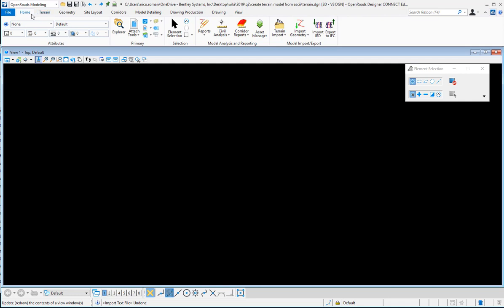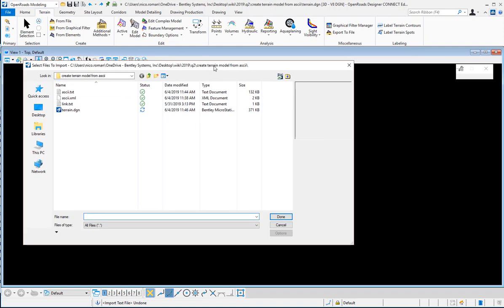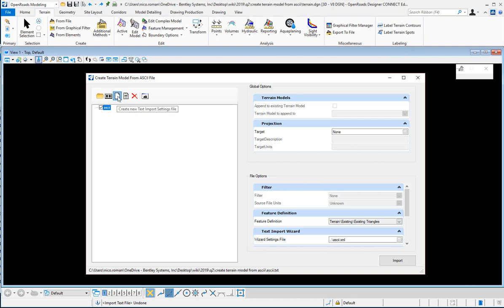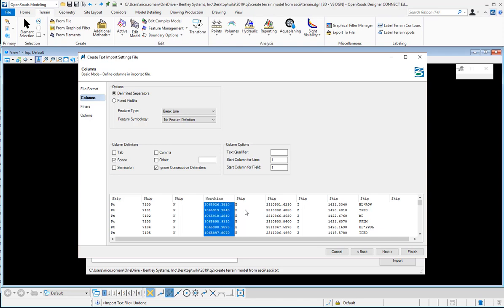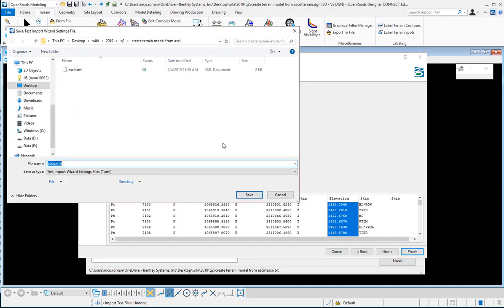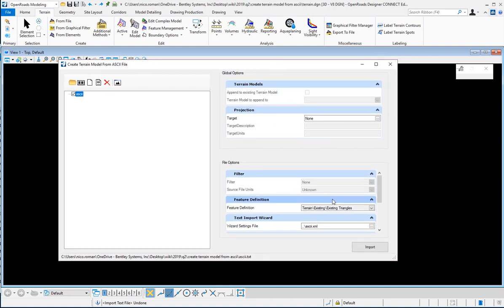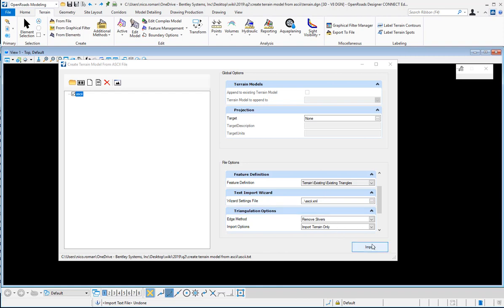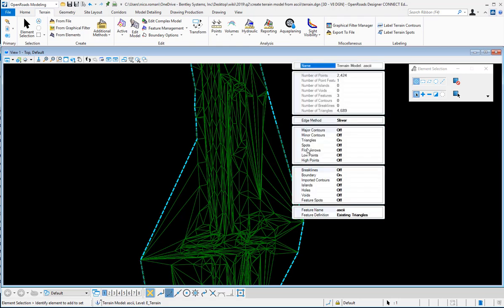ORD Create Terrain Model from ASCII